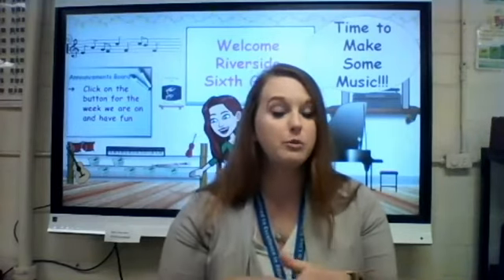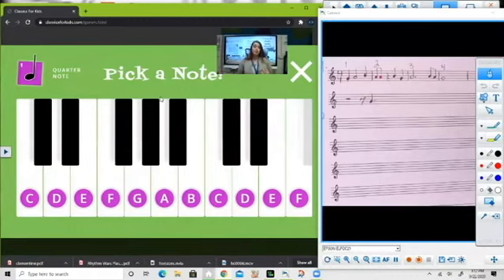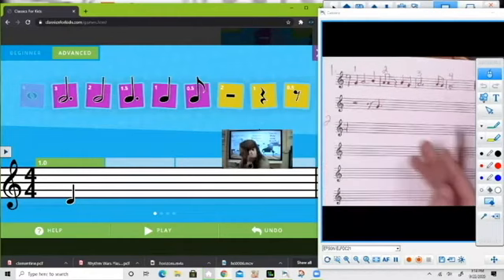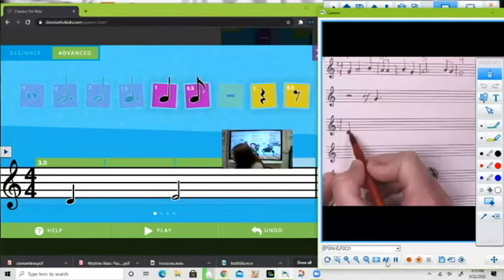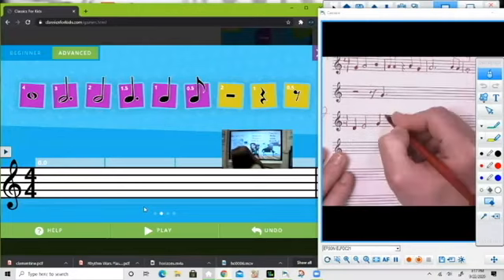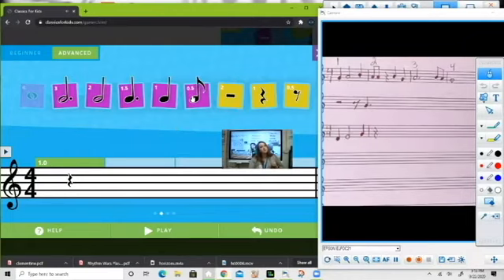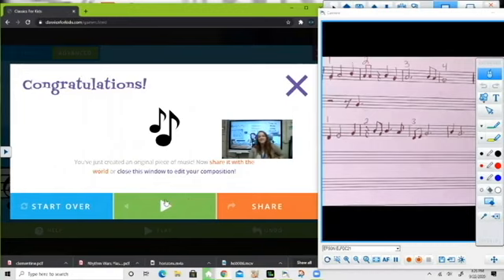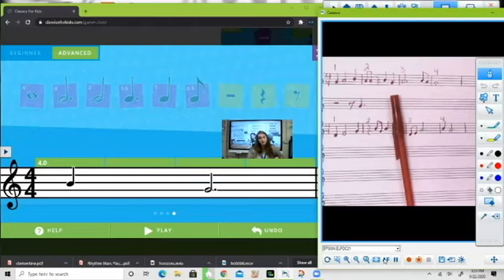Sixth Grade Week 6 Lesson Video